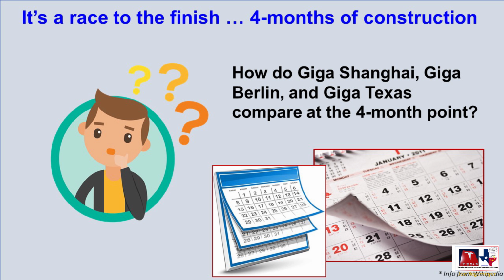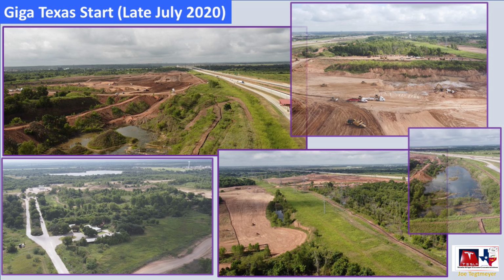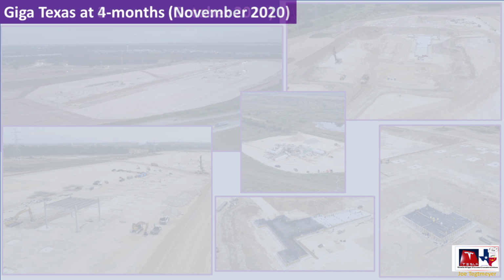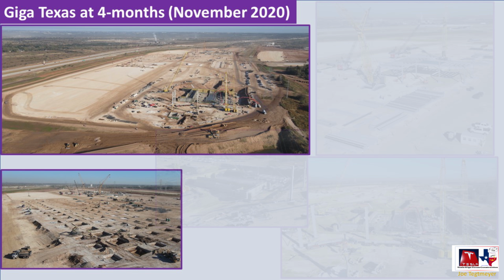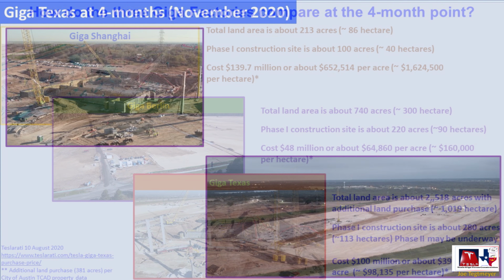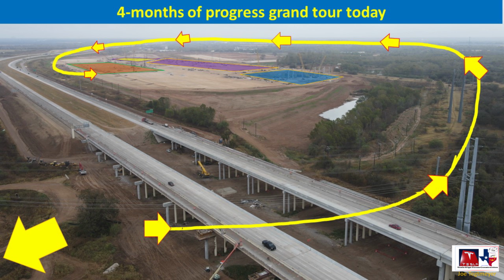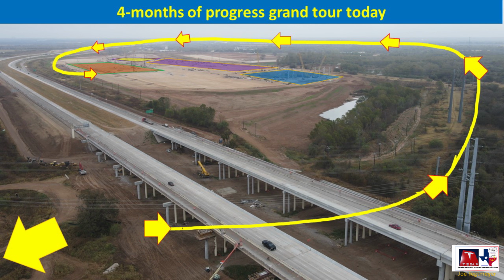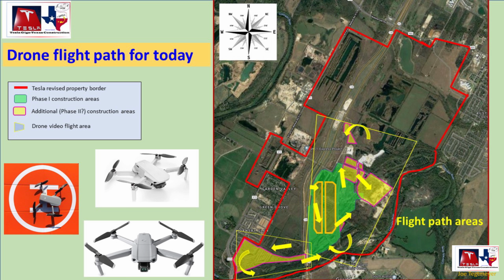Tesla Gigafactory Texas 21 November 2020 Cyber Truck & Model Y Factory Construction Update (09:30AM)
Gigafactory Texas on 21 November 2020! This is where the Cyber Truck and Model Y will be built!
A bit of an overcast, but otherwise good day to fly at Giga Texas today.  It has now been 4-months since construction began, so we take a look back at all of the changes and compare to how Giga Berlin and Giga Shanghai looked at the same approximate point in time in their construction.  One of the exciting things today was being able to get all 4 of the Quad Squad together at the same time on-site for the first time!  We were also joined by Doug who has his own YouTube channel called Nukem Finance.   There was also a lot of enthusiasts, site workers and even long-distance travelers who were at the site today and we had a great "convention" of sorts it seemed ... I ended up spending about 6 hours out there flying, talking and just having fun with everyone!

  Other highlights of today include:
- We take a long trip around the site to compare how things have changed over the course of 4 months, starting in the far southwest corner, going over the Colorado River on the East, up North and to the mobile batch plant and then back to the foundation
- Quite a bit of footing construction was going on today on the west foundation where now about 60% of the entire area has footings!
- There is a growing stockpile of steel beams, columns, materials and such looking a lot like preparations for a lot of vertical construction next week
- in the northeast part of the big foundation, they seem to have finished soil compaction and strength testing, so I hope that means their efforts with the cementitious foundation supports has been a success in this area
- There is a lot more GeoPier support work going on around the "zippered" excavation area and large stacks of gravel, so it appears a lot more is yet to come to prepare this area for construction
- There are now 8 huge concrete columns installed in the area just south of the "Big Pit" and portions of the pit are beginning to be filled in with compacted dirt where the isolation foundation walls are now completed ... more rebar, forms and concrete work is underway as well

Timestamps:
4-month update and comparison with other Giga Factories: 0:14 to 3:37
Overview and map of areas to be visited in the video: 3:39 to 4:36
5 YouTube Channel slide and discussion: 4:38 to 4:59
Drone flight footage and infographics: 5:05 to 21:23

Be sure to check out additional Texas Gigafactory footage on these channels:
@Jeff Roberts
@Terafactory Texas
@Texas Terafactory